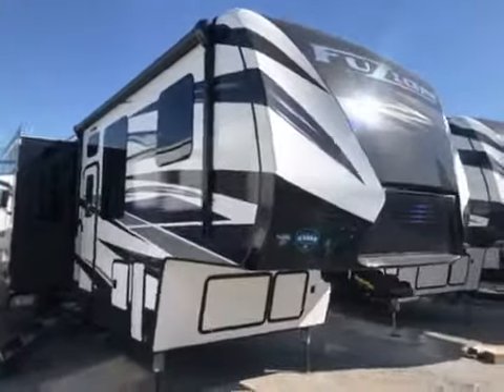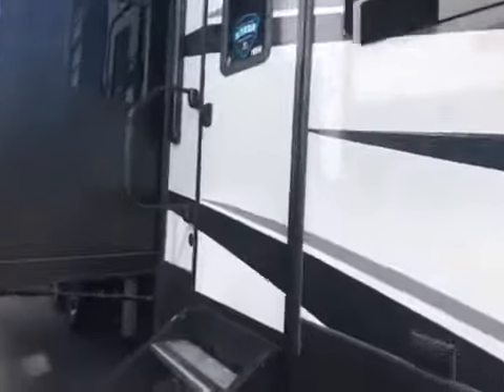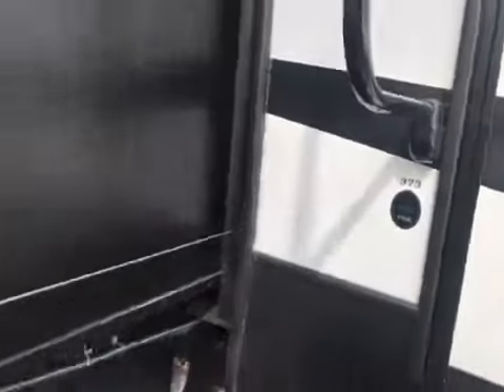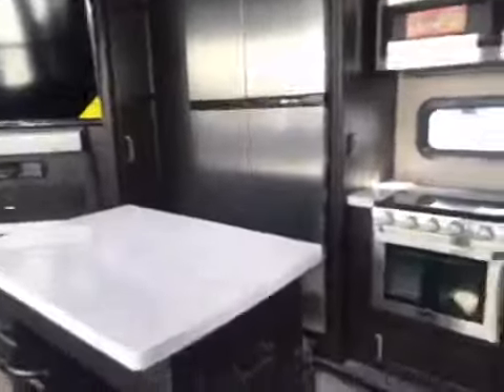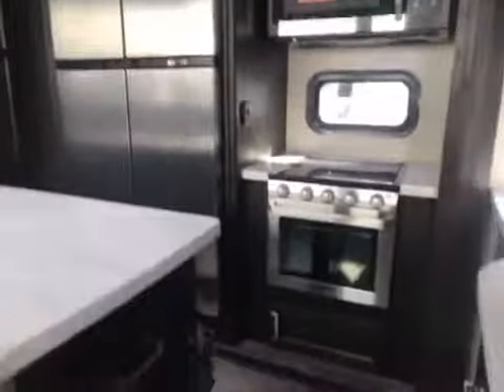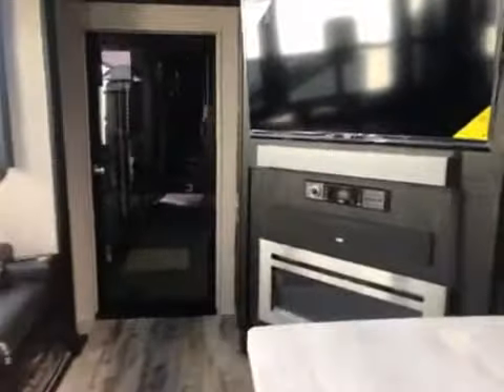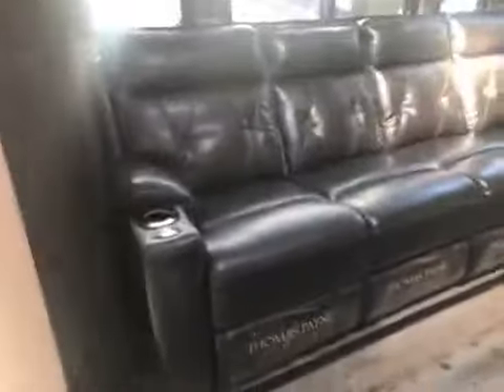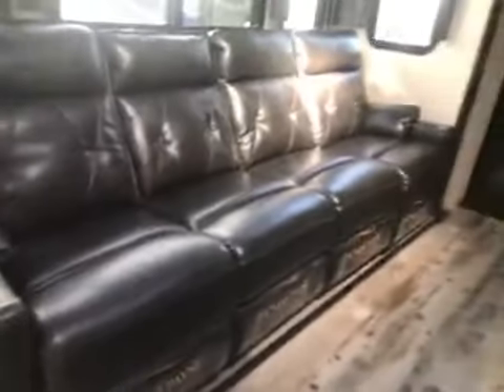2019 Keystone RV Fuzion 373 Fifth Wheel Toy Hauler, Tri State RV